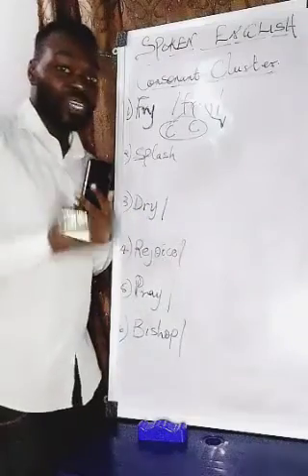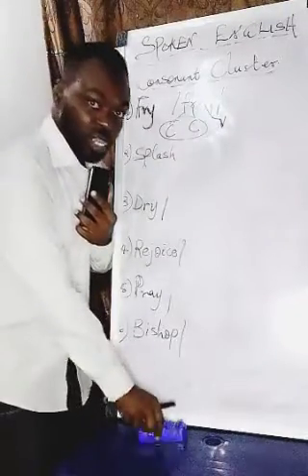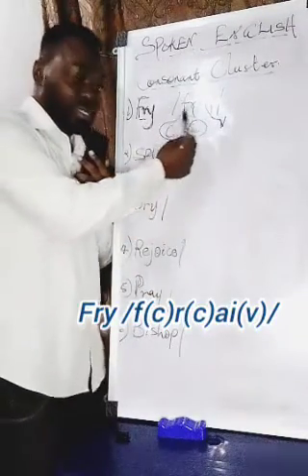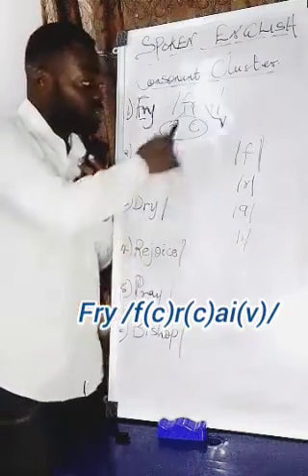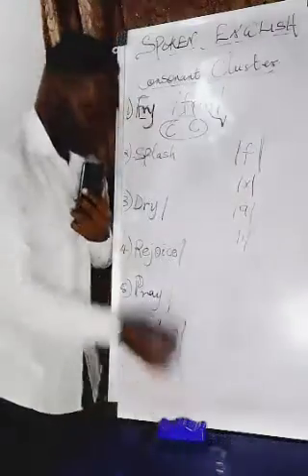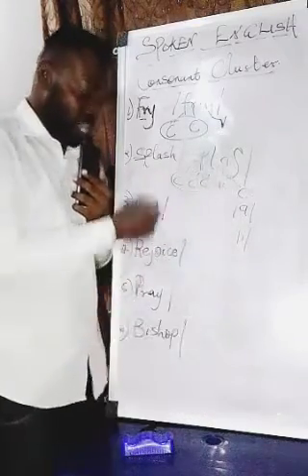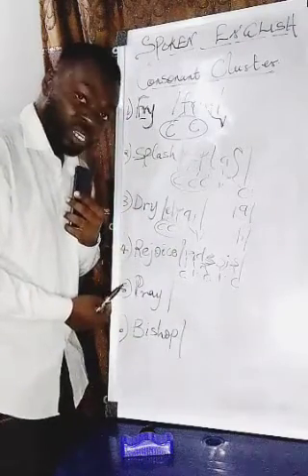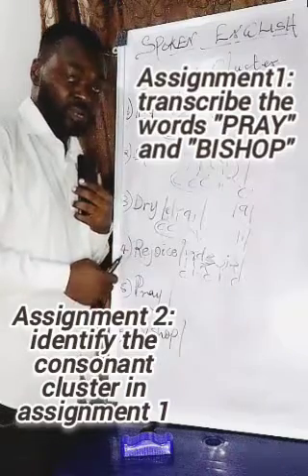CONSONANT CLUSTER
CONSONANT CLUSTER @SpokenEnglishGuru